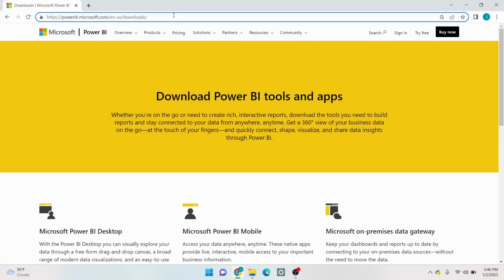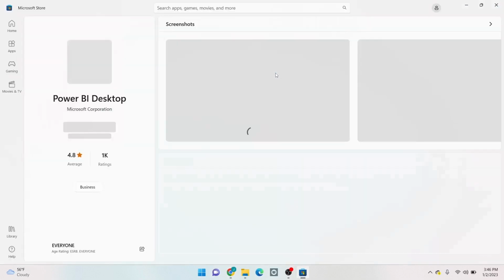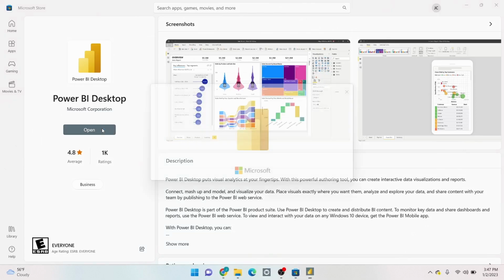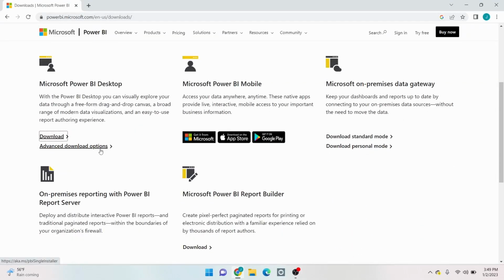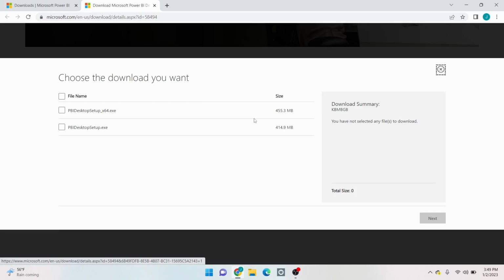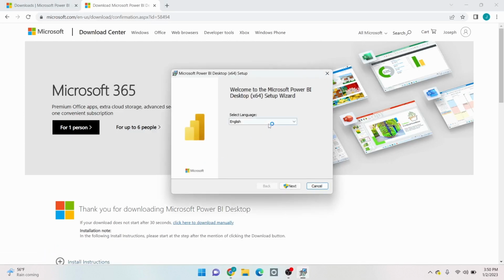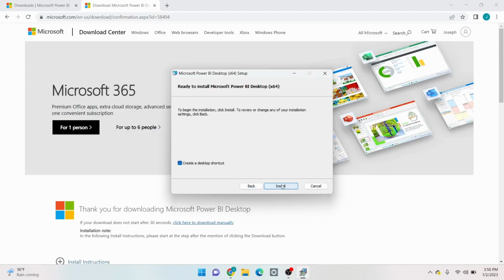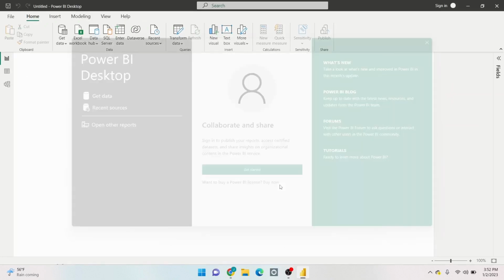How to Install Power BI Desktop on Windows 10/11 (2023)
A step-by-step tutorial on how to download & install Microsoft Power BI Desktop on Windows 10/11.

Microsoft Power BI Desktop is a free application a user can install on a local computer to create interactive reports.